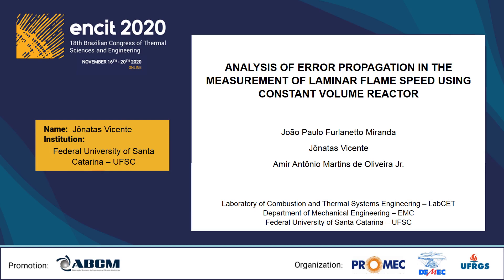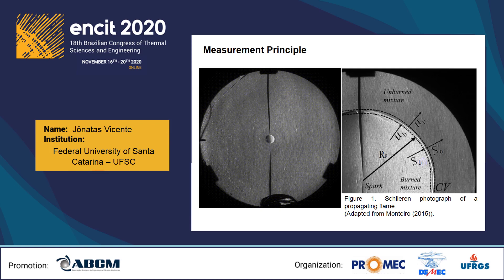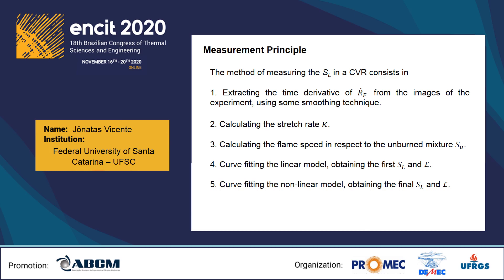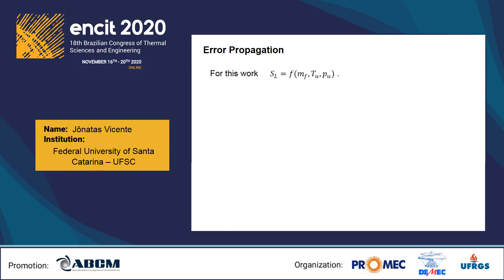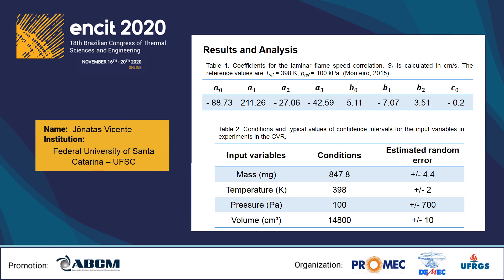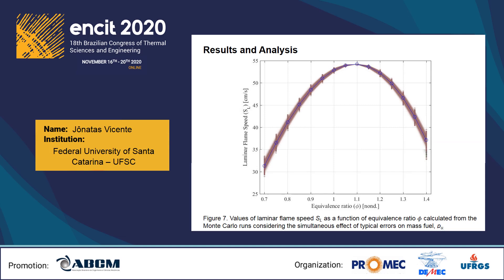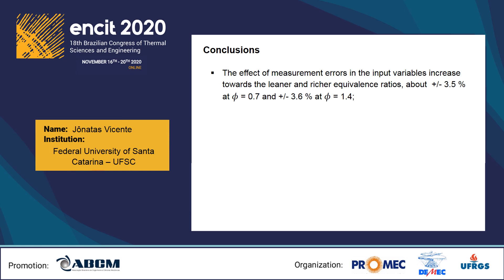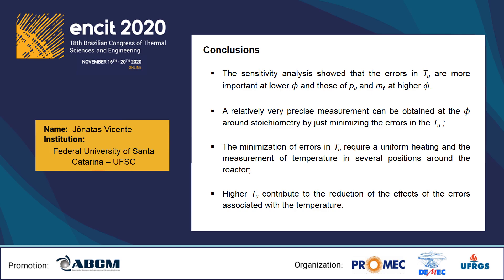Jônatas Vicente - ANALYSIS OF ERROR PROPAGATION IN THE MEASUREMENT OF LAMINAR FLAME SPEED USING CVR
The present study aims at estimating the uncertainties in the measurement of laminar flame speed in a constant volume reactor (CVR). In this laboratory equipment, the laminar flame speed of air-fuel mixtures is measured indirectly from the optical observation of the outwardly propagation of a spherical flame. The measurement random errors in the values of laminar flame speed originate from random errors in the mass filing of the reactor with fuel and air, in the initial pressure and temperature of the reacting mixture, in the acquisition and treatment of the high-speed visible images and on the mathematical treatment of the effects of flame stretch. The random errors in these variables propagate in a complex way to compose the final measurement error. In this work, a Monte Carlo technique is used to assess the error propagation. The calculations were performed in Matlab. For the common conditions found in the measurement of laminar flame speed for liquid hydrocarbon fuels, the propagation of random errors resulted in uncertainties that range from +/- 3.5 % at stoichiometric ratios of 0.7 and 1.4, to +/- 0.8 % around the stoichiometric ratio of 1.1, where the effects of random errors reduce to a minimum. The errors in unburned temperature have the greatest importance for fuel lean mixtures and those in unburned pressure and mass of fuel are the most important for fuel rich mixtures. Higher temperatures reduce the effect of temperature in the overall errors.